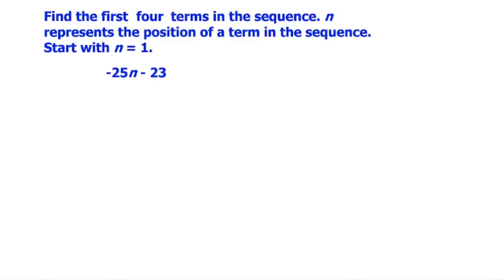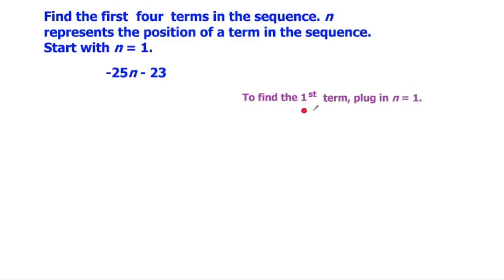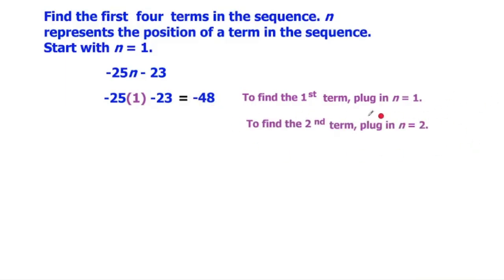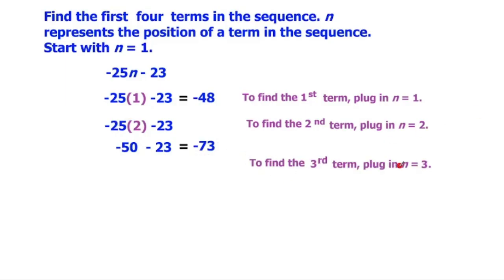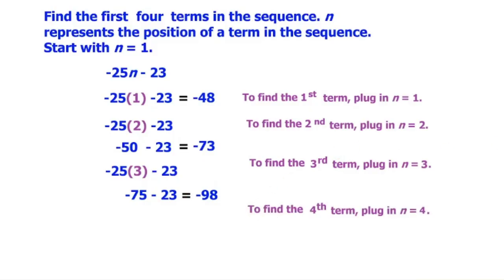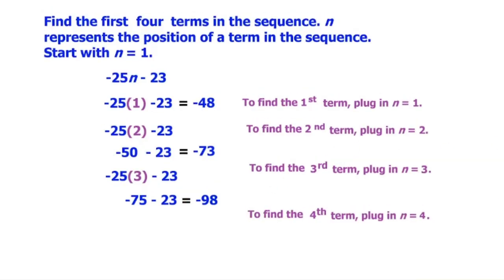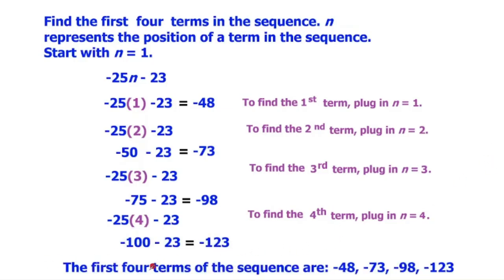Evaluate Number Sequence Variable Expressions Part 2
Level 8 Welcome to Evaluate Number Sequence Variable Expressions Part 2! If you're trying to learn how to Evaluate Number Sequence Variable Expressions, you're in the right place.
Whether you're brand new to this topic or just need a quick refresher, Evaluate Number Sequence Variable Expressions Part 2, walks you through clear examples and step‑by‑step explanations to help you master Evaluating Number Sequence Variable Expressions Part 2.